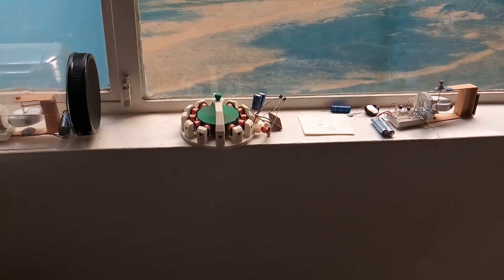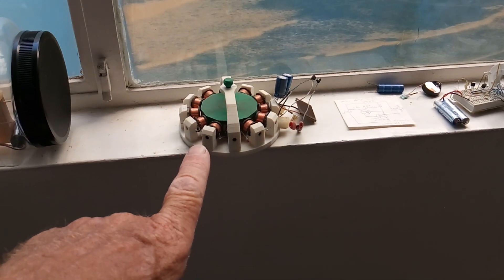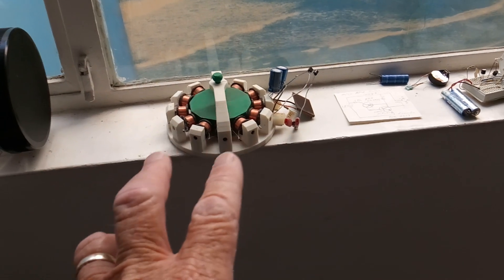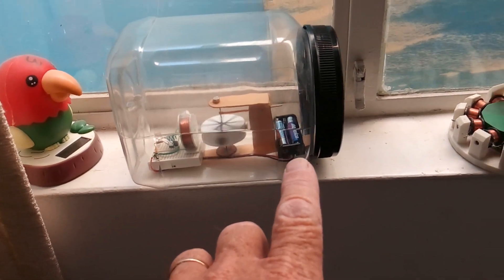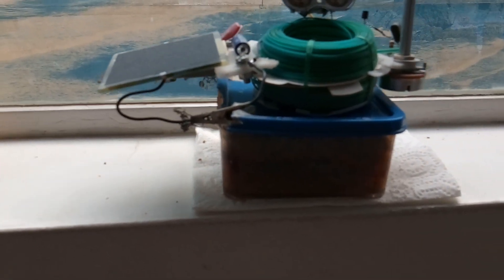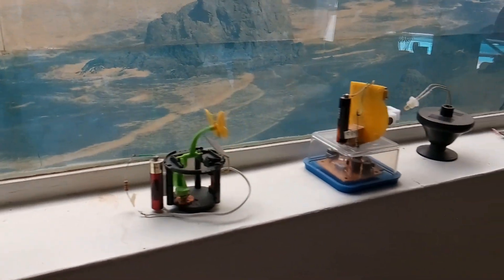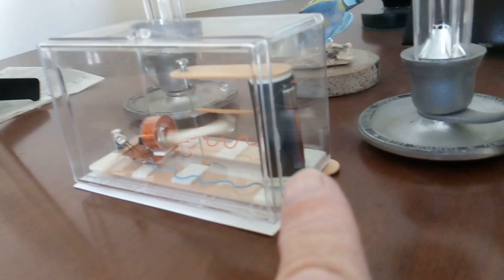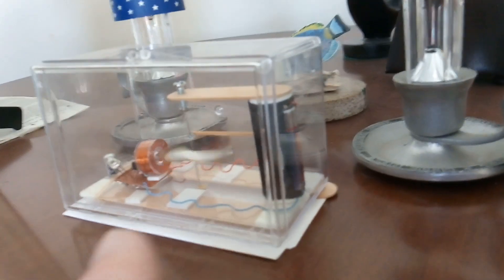Non - Stop Running Devices -- Update after 5 years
This is a quick update on my 'Non-Stop Running Devices' experiment at the 5 year mark.  These devices are made to run around the clock non-stop.  The long running experiment was to see what worked and what didn't as the years rolled by.